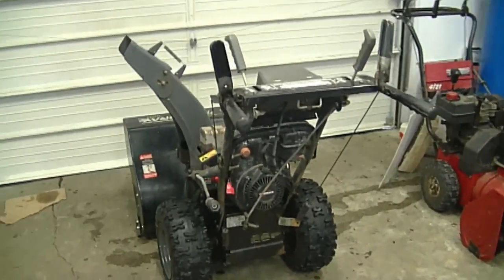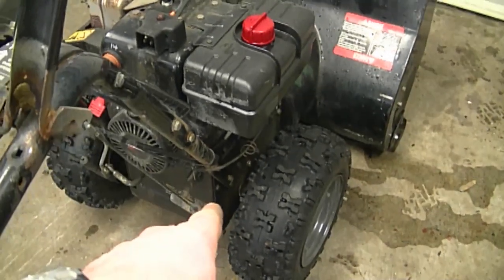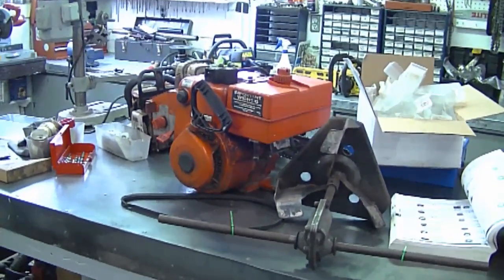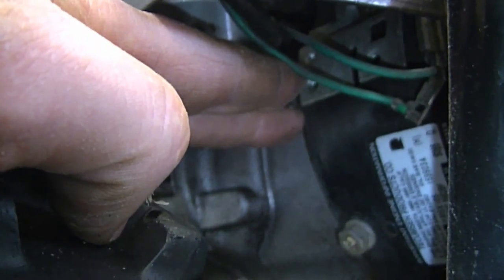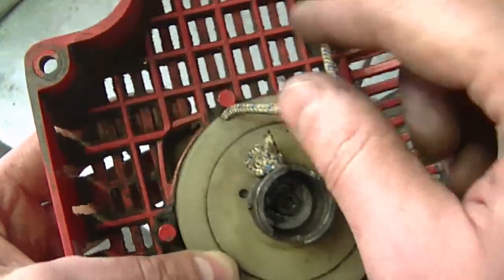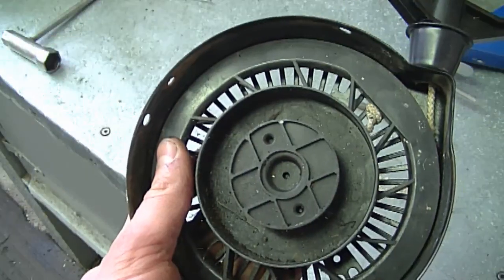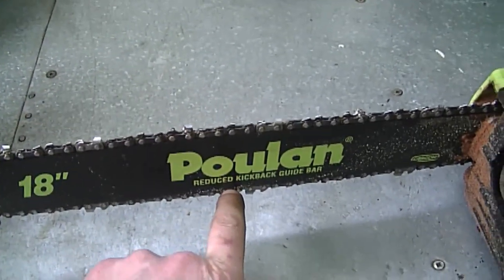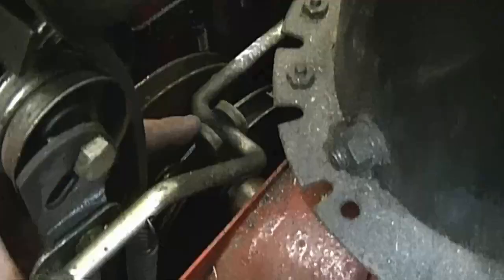Small Engines Q & A Video #119 in HD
1. Why is there a lot of play in the drive shaft of my snowblower? 0:36

2. Are Tecumseh engines popular in Canada? 2:05

3. Will my Tecumseh snowblower engine start with the key wire disconnected? 3:08

4.Why it's not always necessary to make a notch in the recoil pulley when replacing the pull cord. 4:31
5. Why does my chainsaw cut on an angle? 6:27

6. Should nothing be touching the auger belt on my snowblower? 7:33